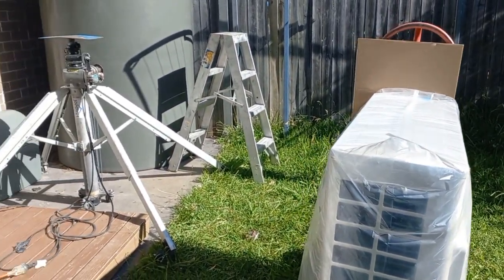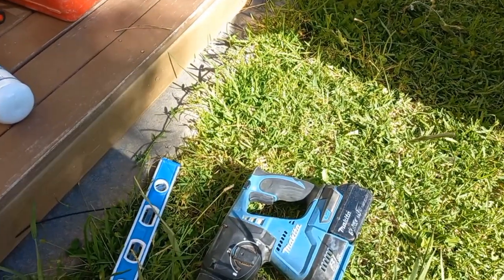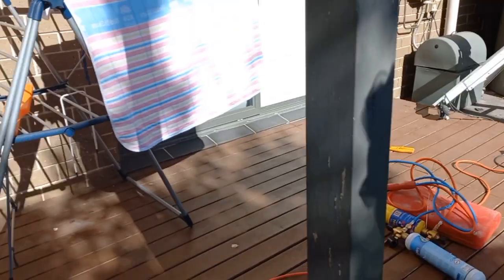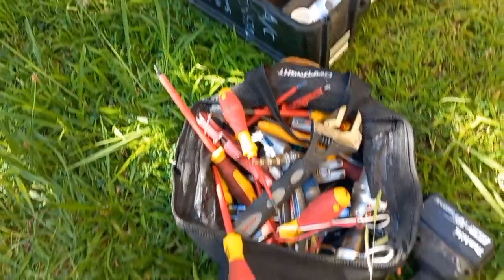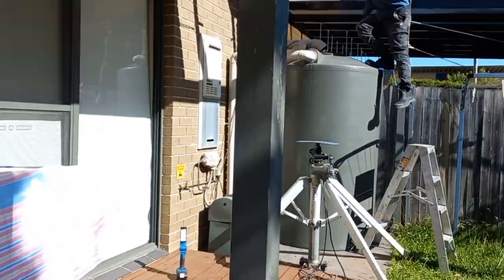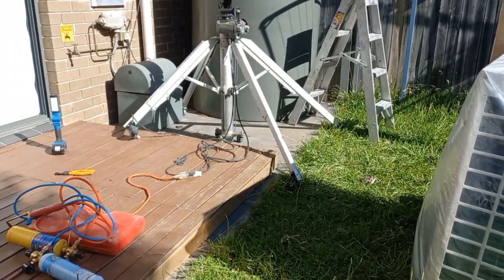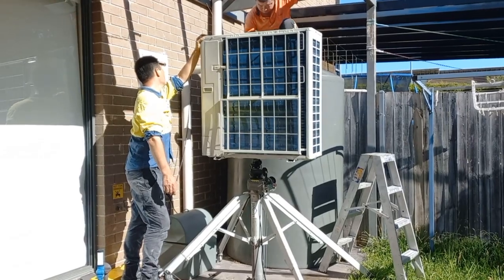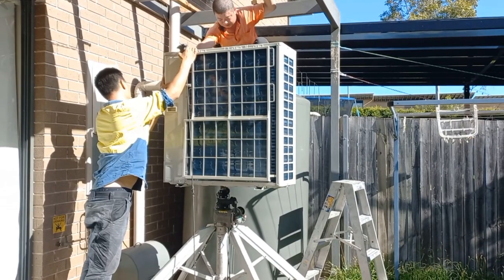New Central air-conditioning installation with modern tools